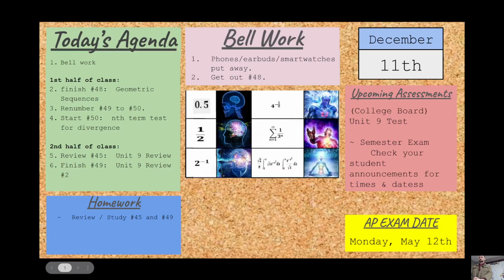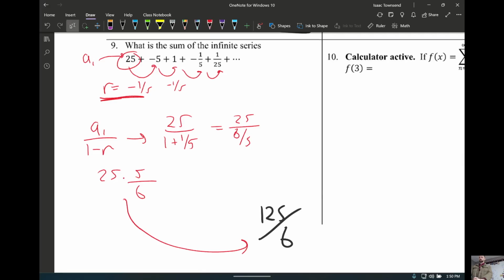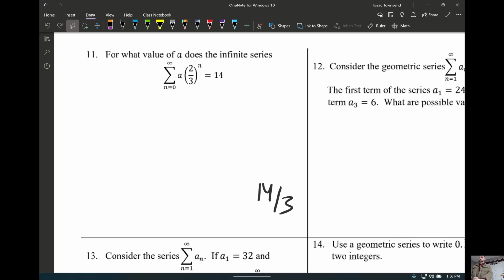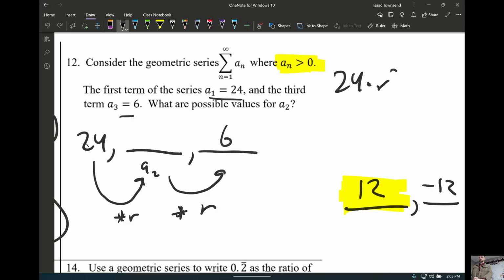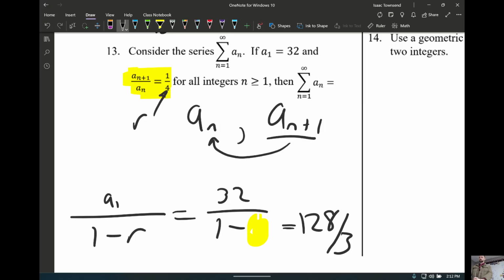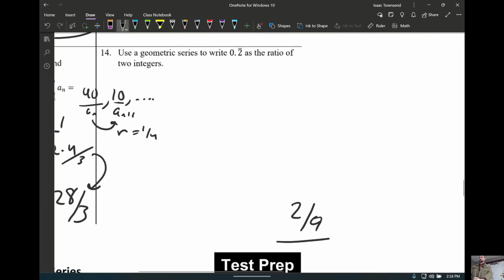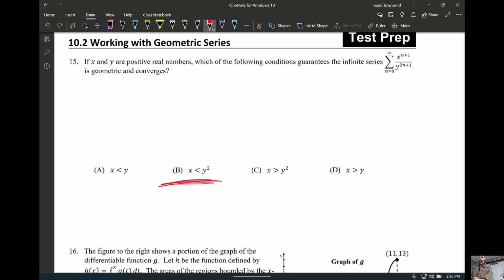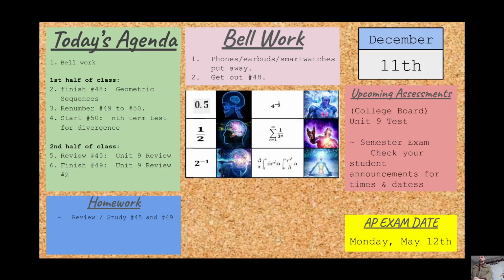12-11-2024 13 PM